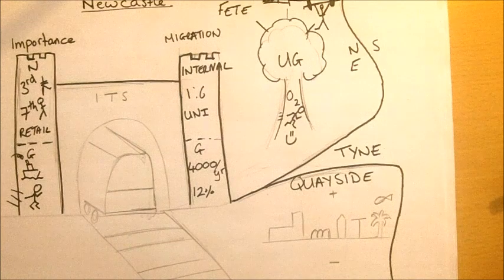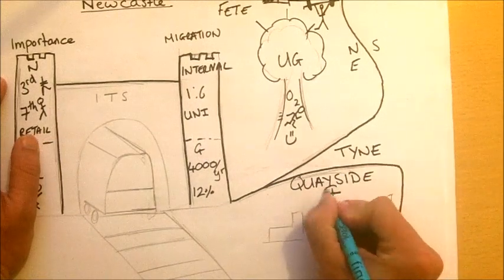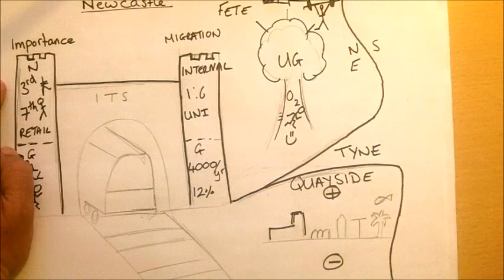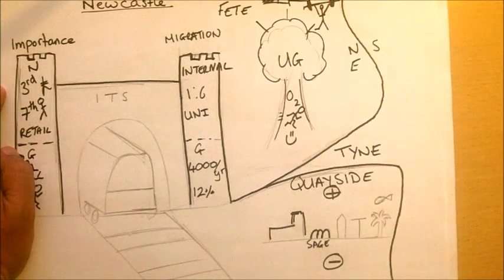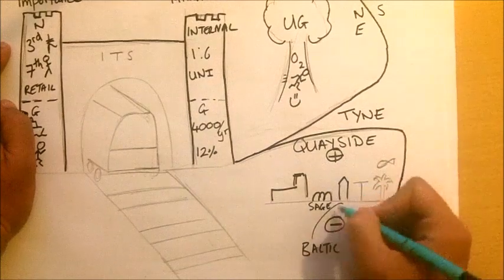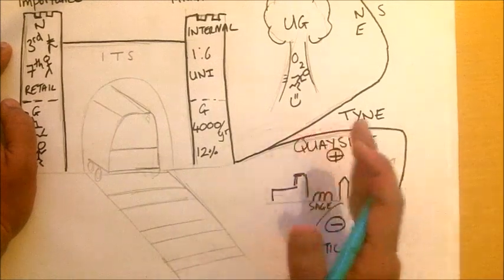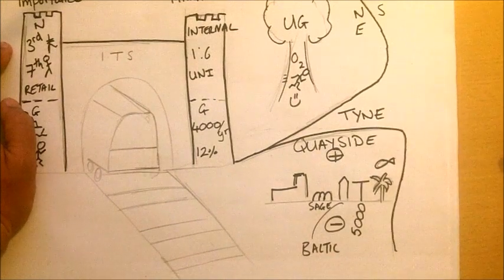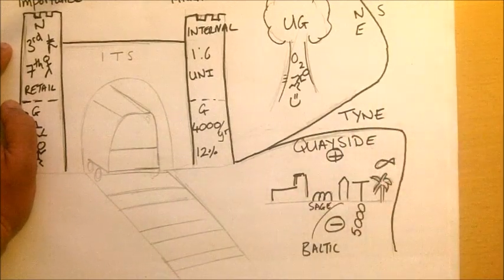Newcastle - Urban Renegeration - Quayside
The Newcastle video is missing a section on urban regeneration of a deprived area of the city. This video fills this gap explaining how Newcastle Quayside experienced urban deprivation with the reduction in ship building and how it has been redeveloped into the social and cultural hub of the city